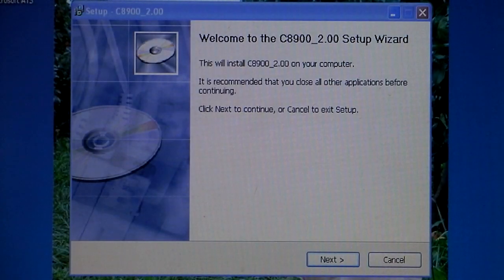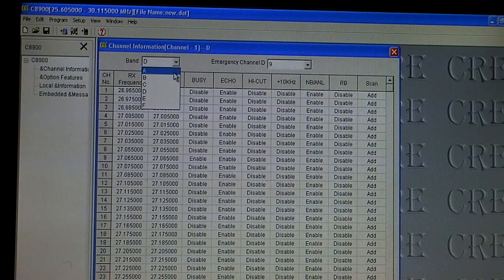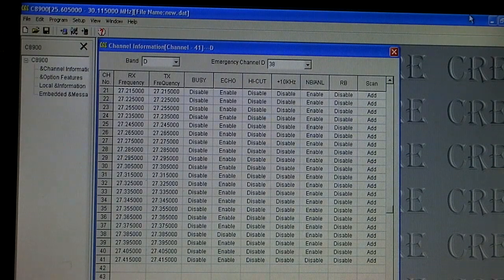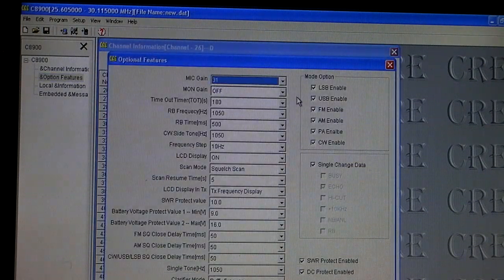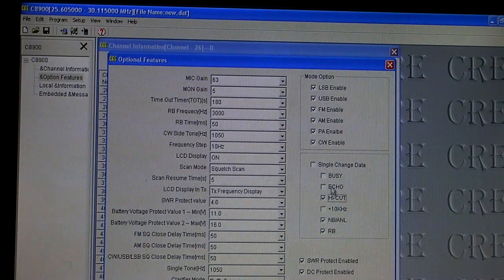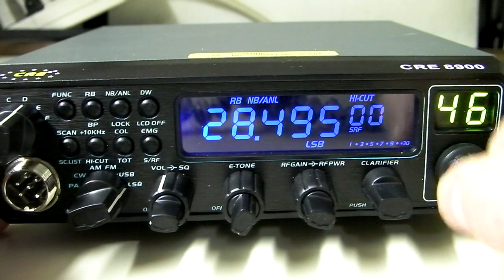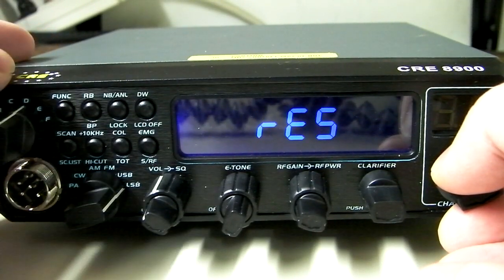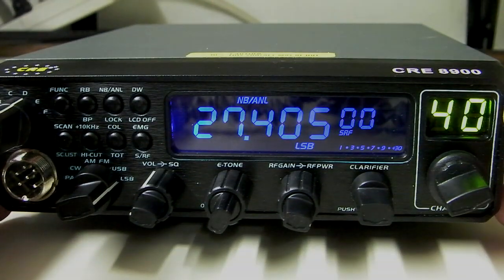CRE 8900 Software Tutorial - AM FM SSB 10 Meter Radio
SSB Export Radios on Amazon

- This is a video tutorial on the CRE 8900 optional software. We show how to program the radio using the software and USB cable plugged into the back of the radio. The software allows you to make lots of modifications to the radio via your computer and to customize your "channels" for specific frequencies.